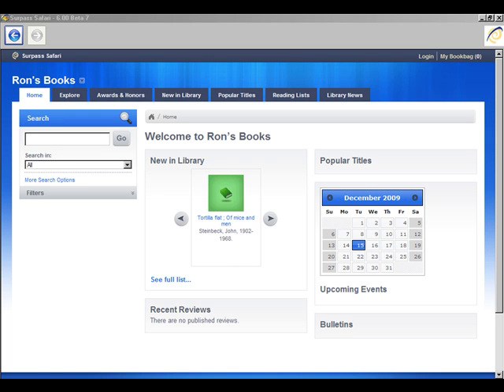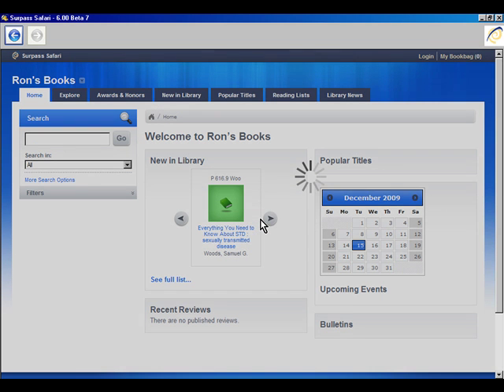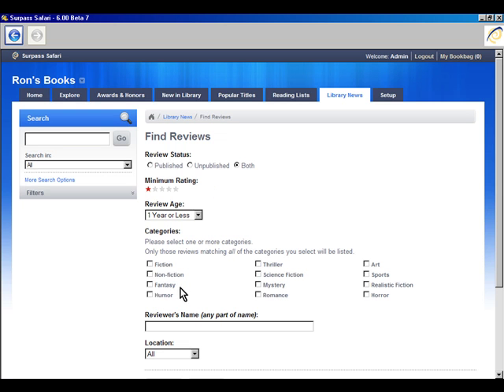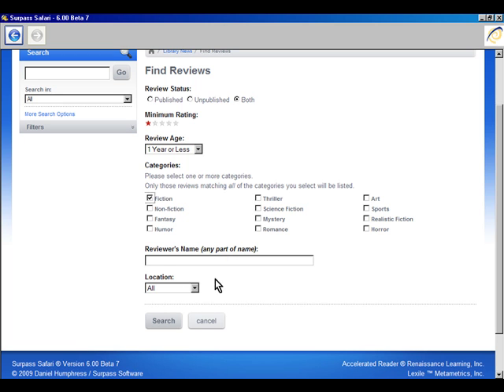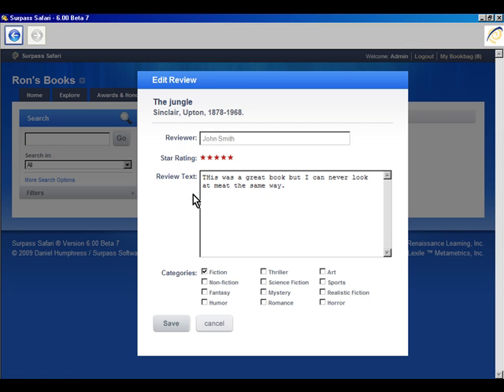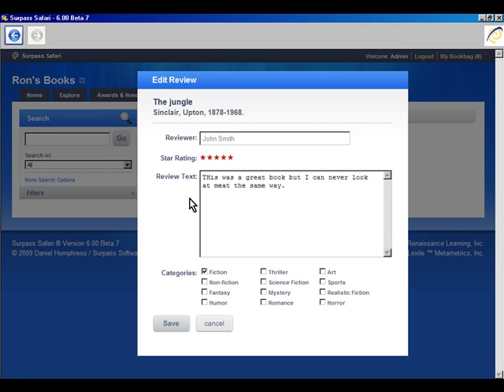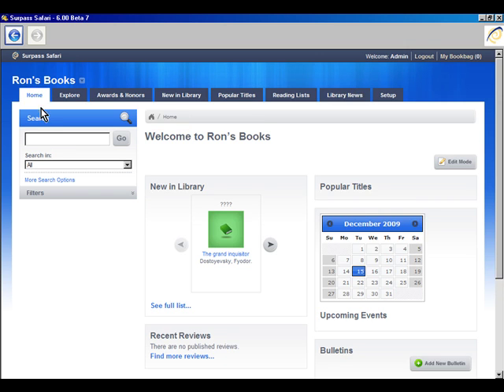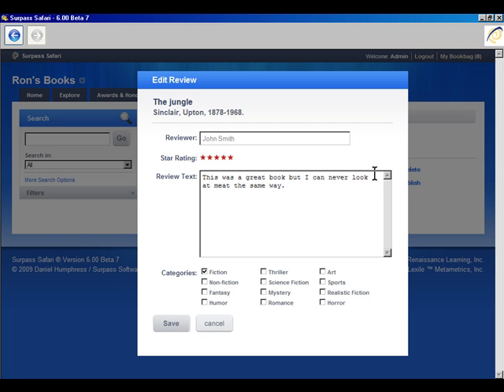Publish Reviews in Surpass Safari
Learn how to take submitted reviews and make them publicly available in Surpass Safari.